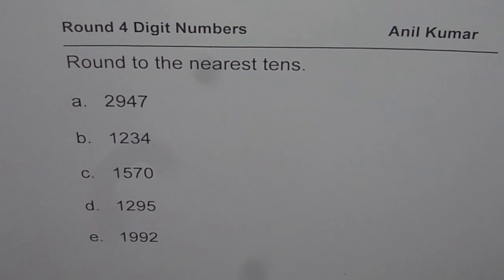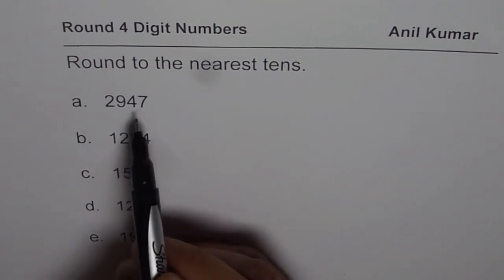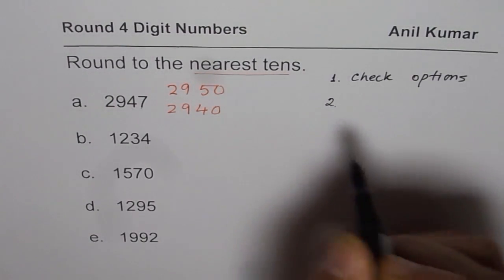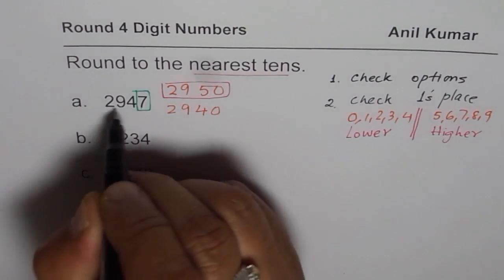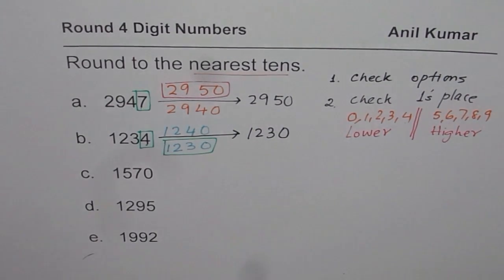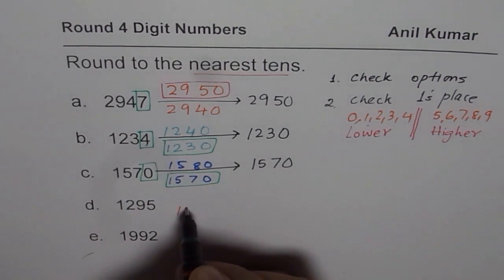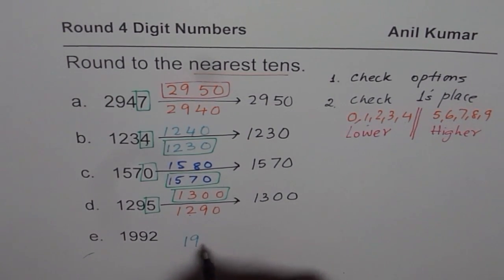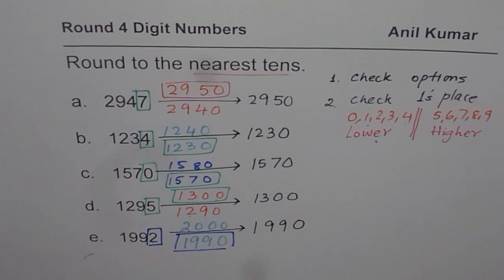How to Round Four Digit Numbers to Nearest Tens